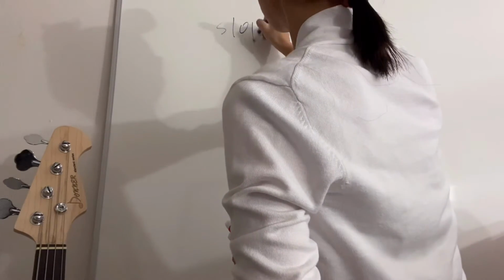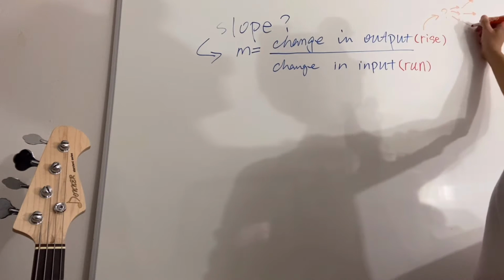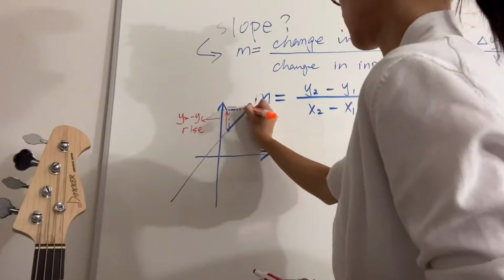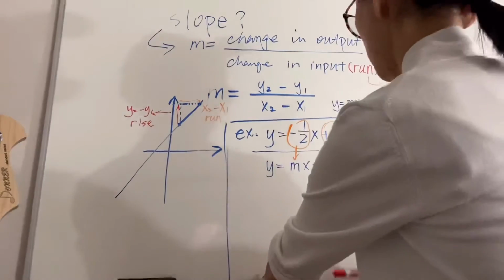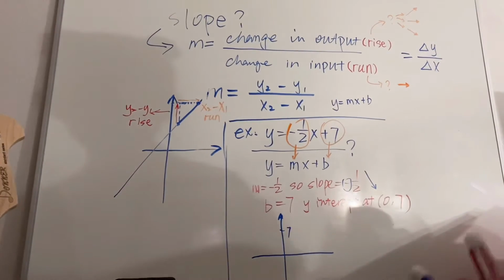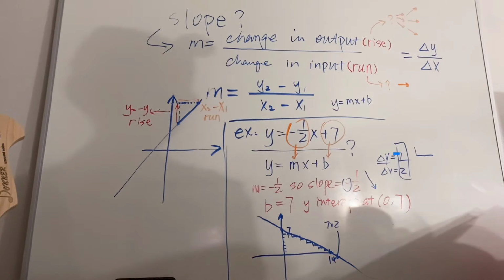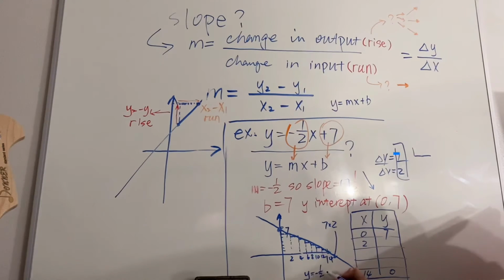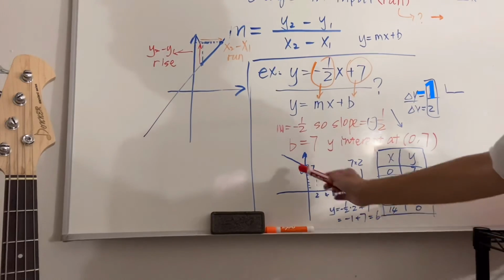Linear founction in Graphical Form (What is the slope? increasing & decreasing functions) f(x)=mx+b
Calculate slope: m= change in output/ change in in put
➡️m=Rise / run
➡️m=（y2-y1）/（x2-x1）

where x1and x2 are input values
            y1and y2 are output values

The sign “+”or “- “ in front of “m” tells you the slope either going up or down￼

By the graph you can find X Intercept and Y Intersept easily!

By connecting two points you can get your graphic immediately !

Good luck !